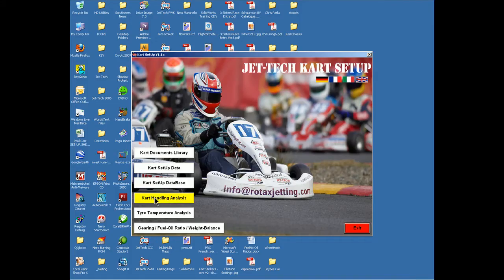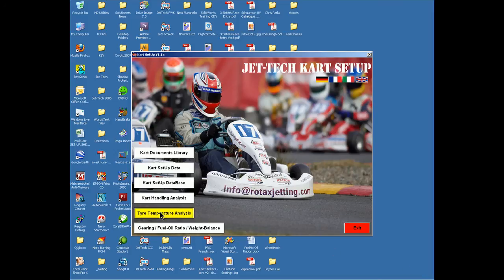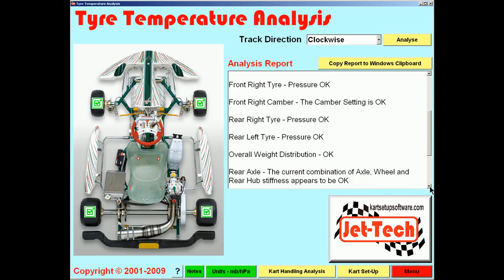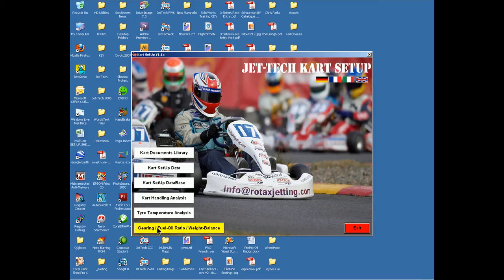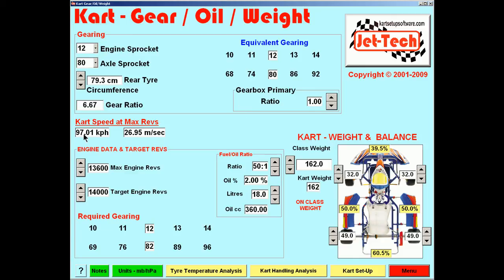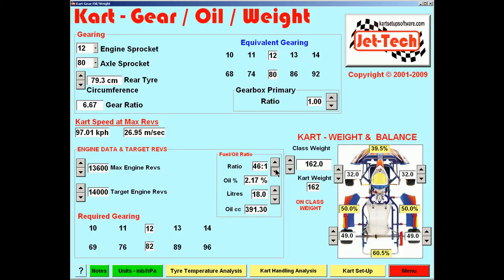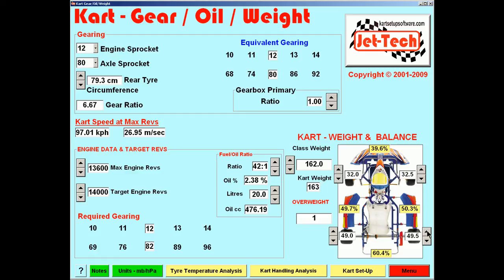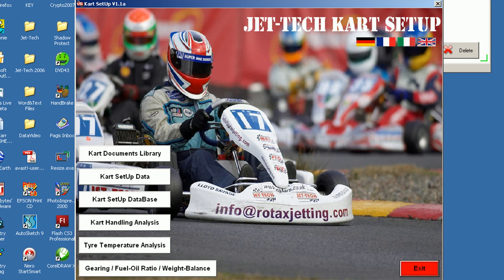KartSetUp Part 2 HD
Kart SetUp Part 2 - records all your kart setup records to a database where you can later search, edit, add comments and driver feedback notes, print, sort for fastest laps and instantly recall for future reference and use. Kart weight and balance, gearing, target revs and Fuel/Oil Ratios are also featured. Kart Handling advice and setup changes for each phase of the corner are also part of this software. A detailed Tyre Temperature analysis and reporting feature is also included and finally a Kart document Library includes many detailed technical and driving advice documents.